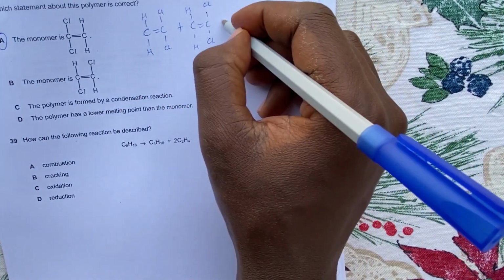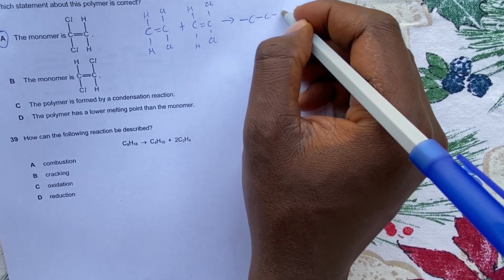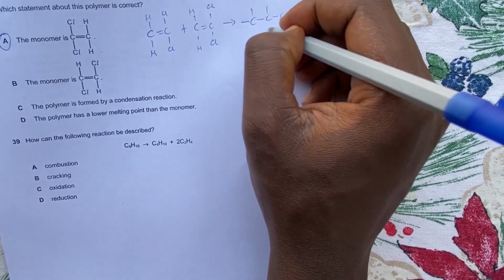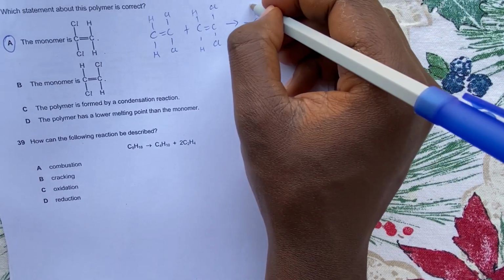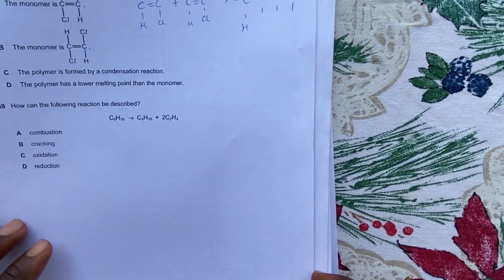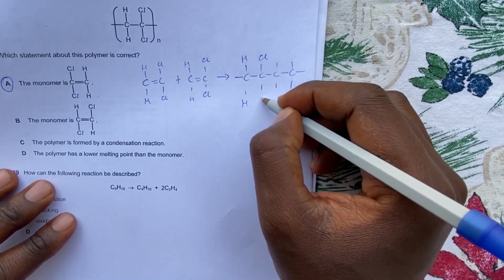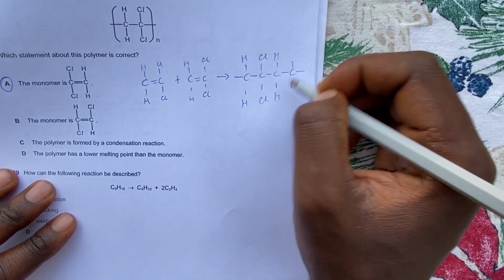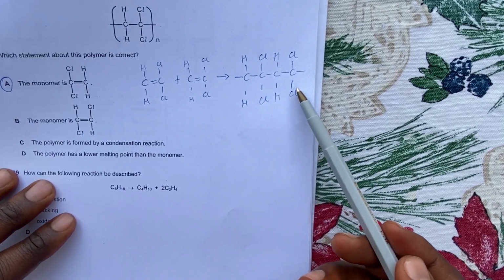IGCSE 0620 CAMBRIDGE CHEM PP1 JUNE 2016 [QSN 21-40]